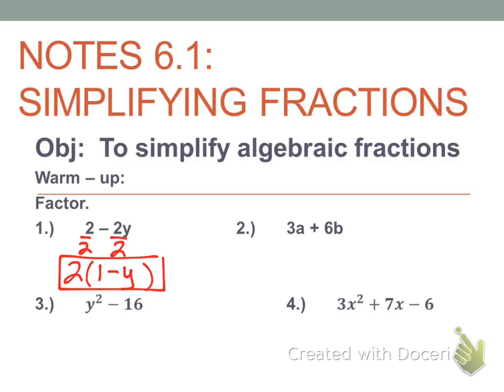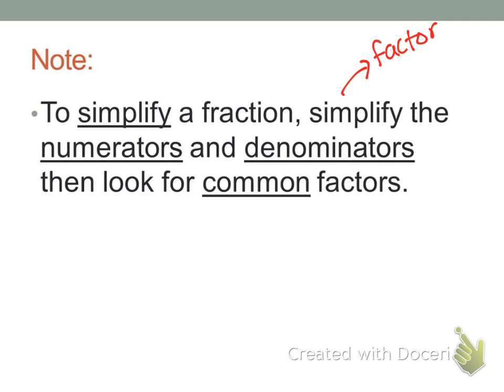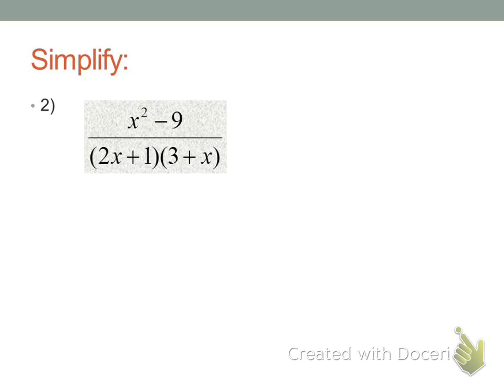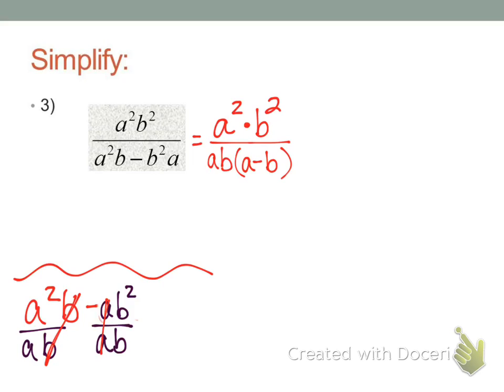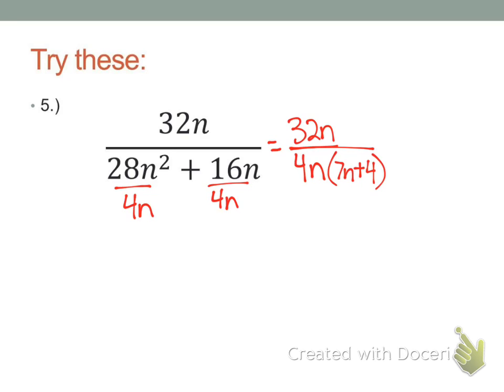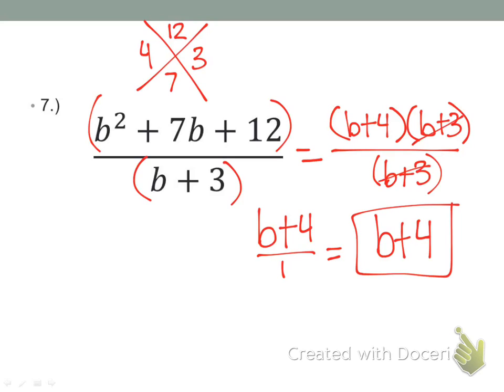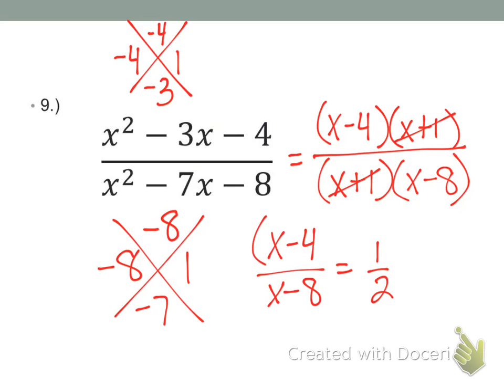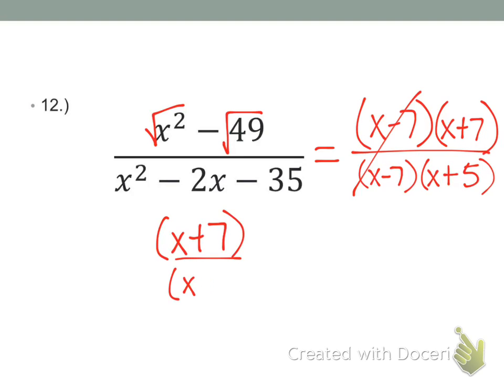Algebra I 6.1 Notes